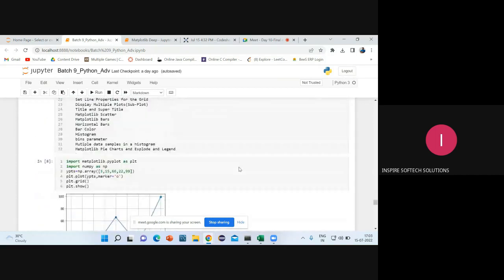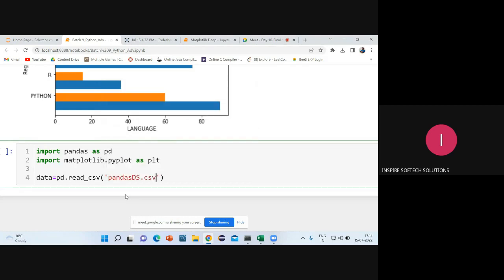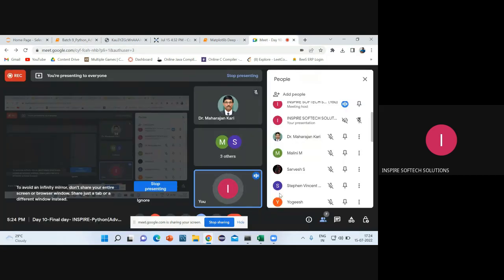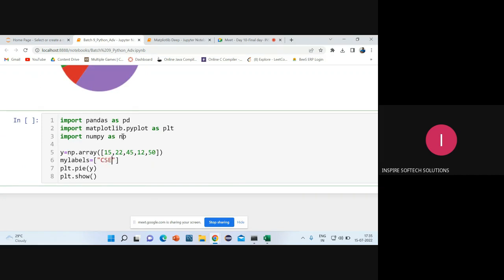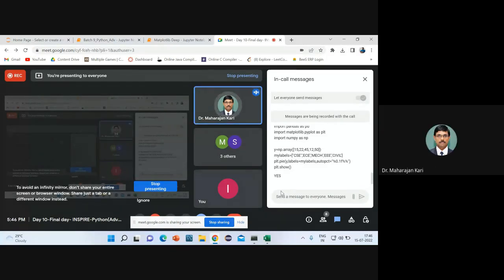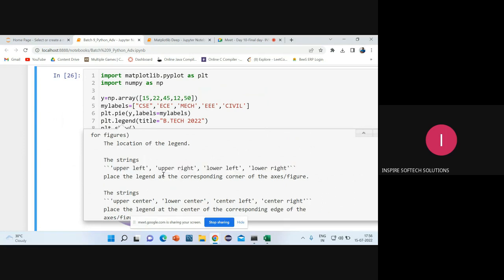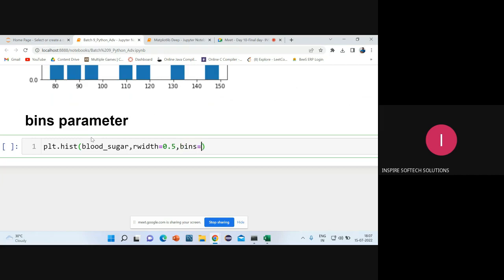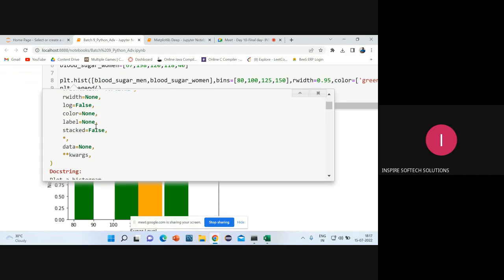Day 10 Final day INSPIRE PythonAdvanced Batch 9 2022 07 15 04 26 GMT 7